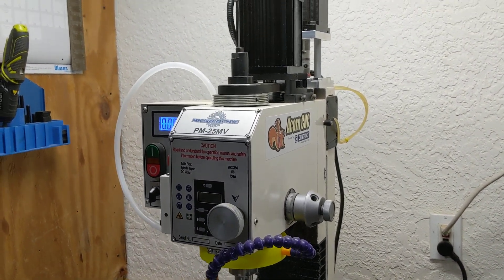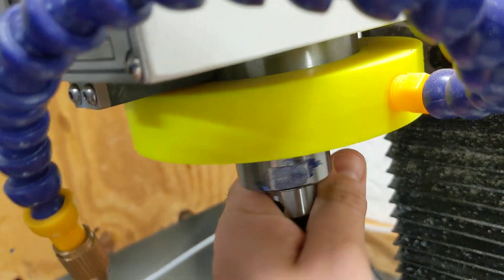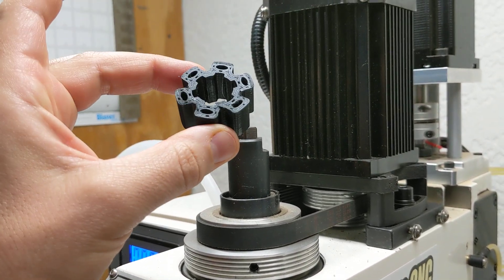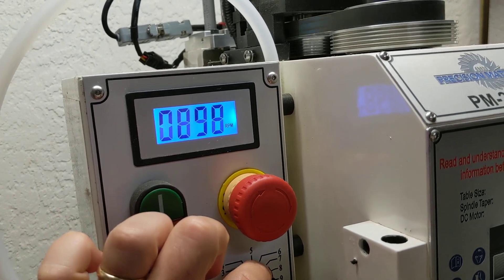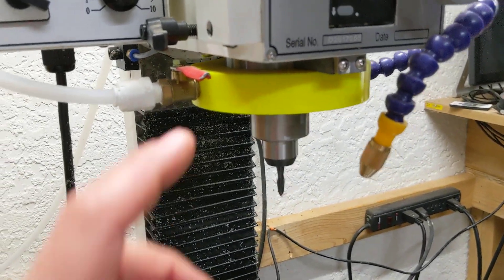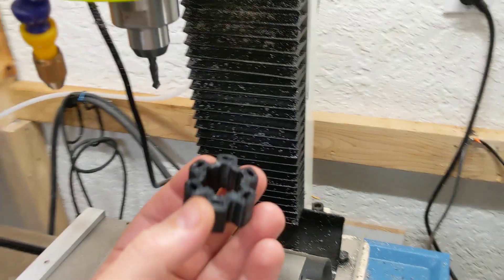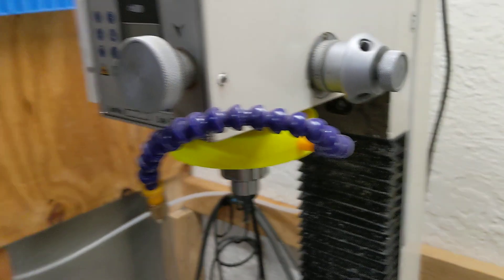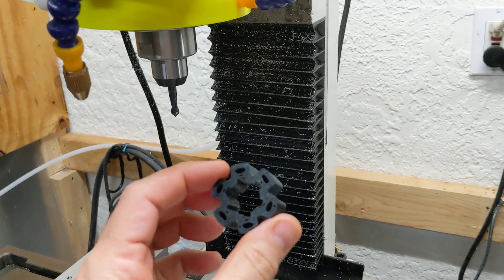PM-25MV Milling Machine Spindle Bushing